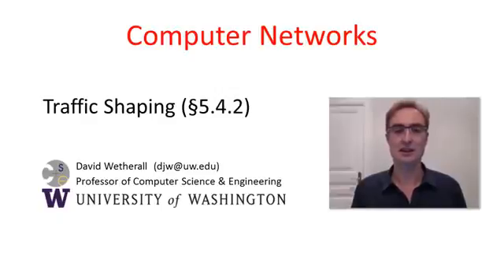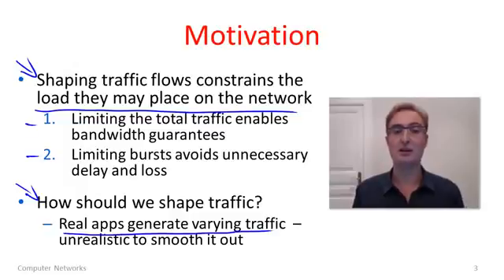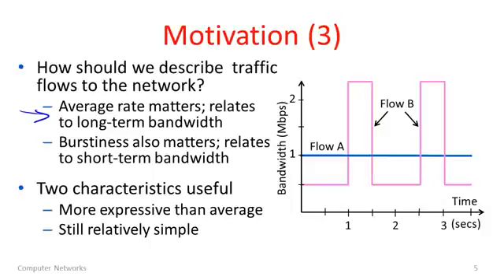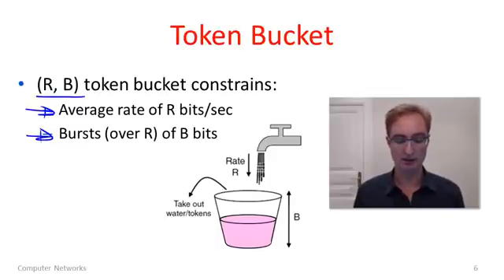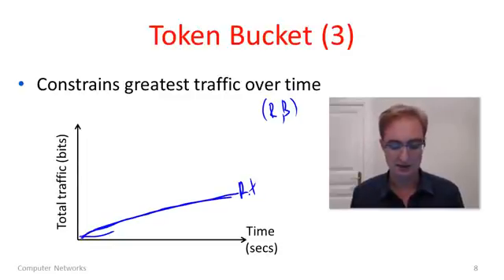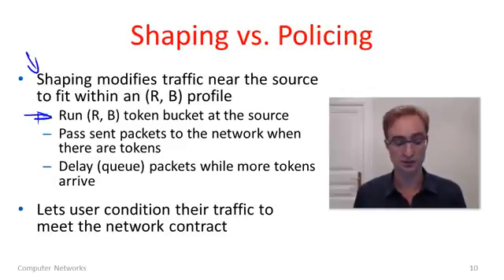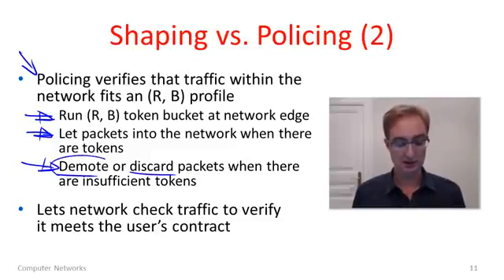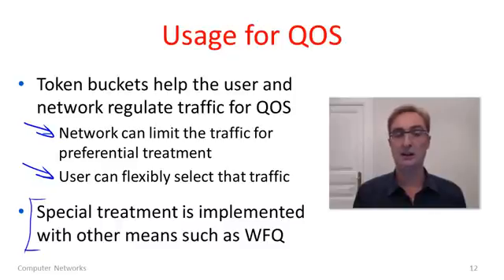Computer Networks 9 5 Traffic Shaping YouTube 360p